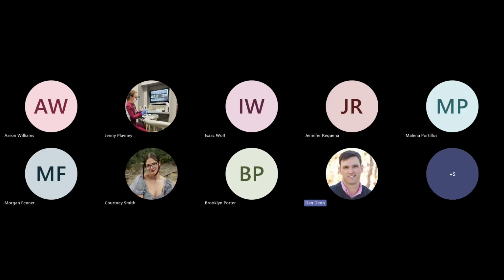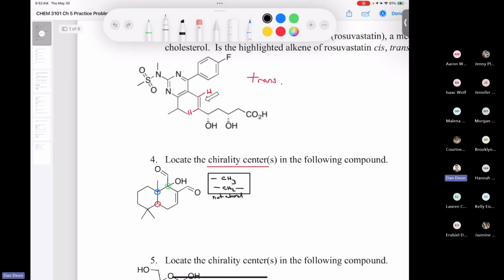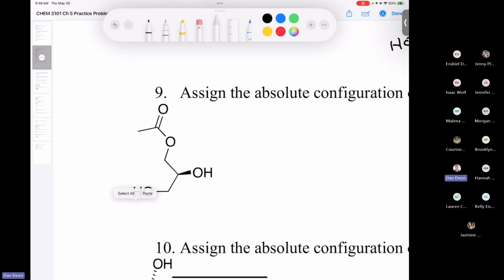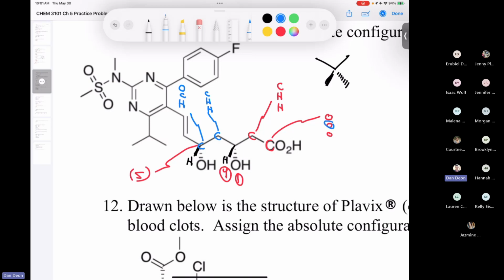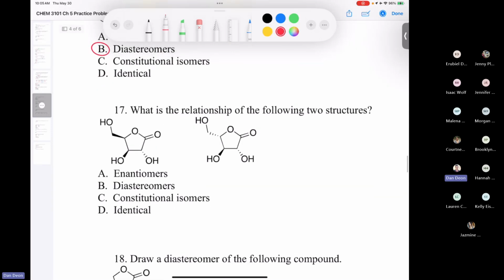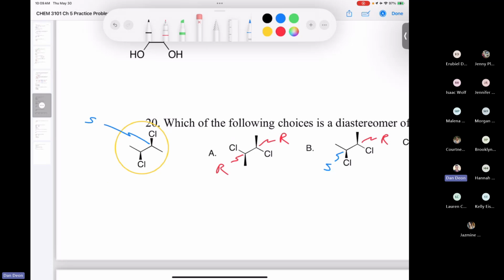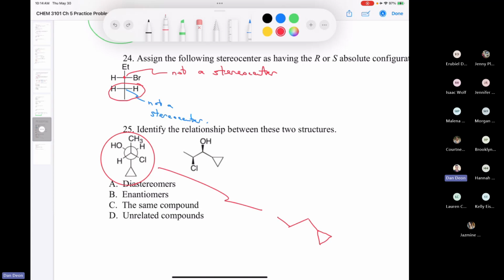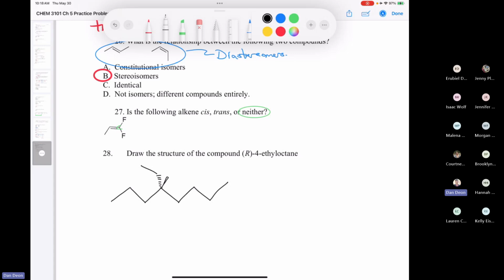CHEM 3101 Lecture May 30, 2024 Part 3